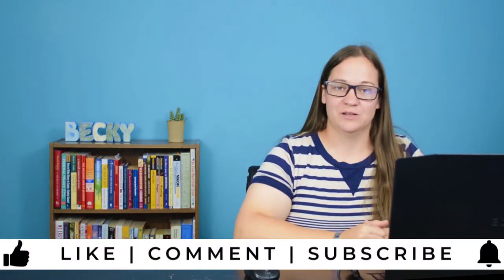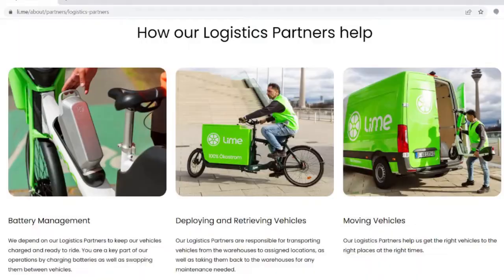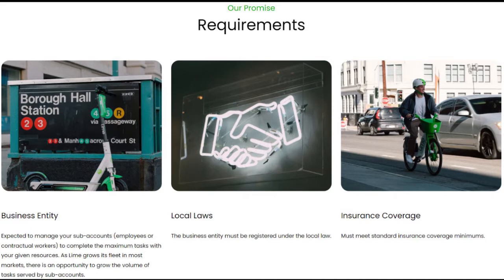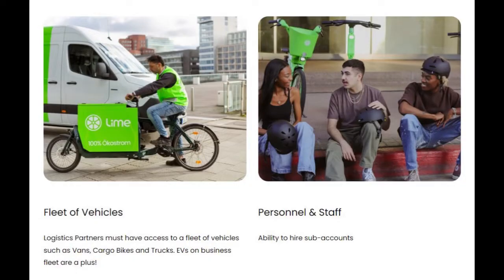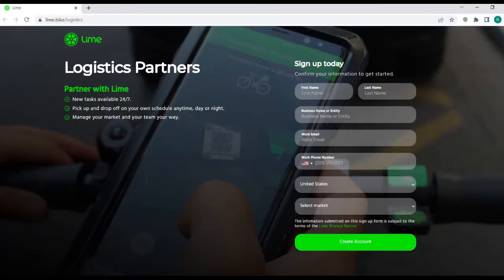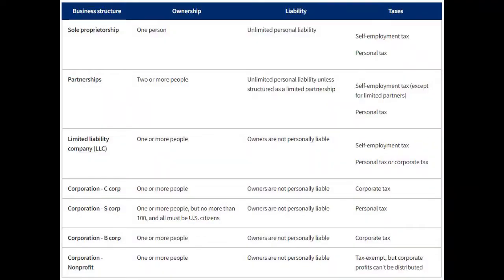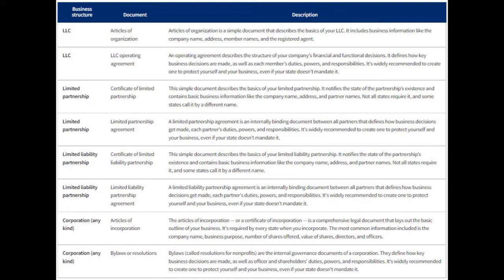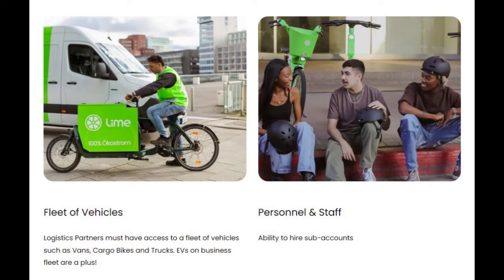How Do You Become A Logistics Partner With Lime?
Logistic Partners typically operate as a small business with either contract employees (traditional Juicers) or common-law employees (hourly) working under them.

I bought my chargers on Facebook Marketplace for $5.00 each. You can buy new one's off of amazon for less than $20.00. Here is a link to one that I would recommend.

Don't rush the process and take out a large loan to furnish a new fleet of cargo vans only to be turned down by Lime. Getting your application in is only the first step towards being approved.

As with any business venture, I highly recommend consulting legal counsel, an accountant, and a tax expert for more individual advice and assistance through the process.

Recording Equipment that I use and would recommend:
Davis & Sanford TR553-P228 Traverse Tripod
Nikon D7100 with 18-140mm f/3.5-5.6G Lens
Rode Video Microphone

Timestamps:
00:00 Introduction
02:36 What You Need To Apply With Lime To Become A Logistic Partner
06:02 Determining What Business Structure Is Best For You
09:00 Pick A Business Name
09:38 How To Register Your Business
11:10 How To Apply For Federal And State Tax ID Numbers
13:01 Open A Business Bank Account And Apply For Business Insurance
15:22 Have Access To A Fleet Of Vehicles
16:27 Have The Ability To Hire Sub Accounts

These videos are for educational and entertainment purposes only. I am merely sharing my personal opinion and my personal story.  Please seek out the personalized guidance of professionally trained and licensed individuals before making any decisions.